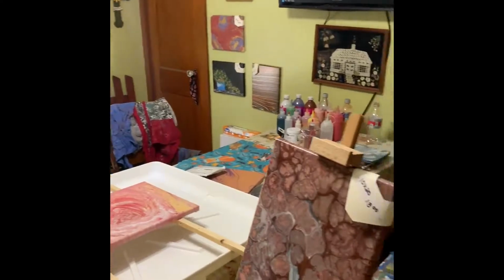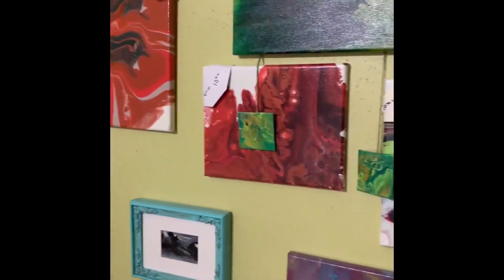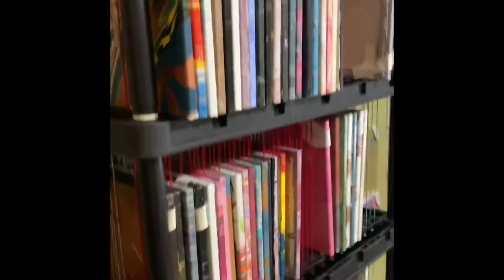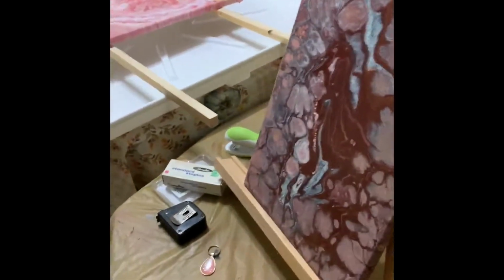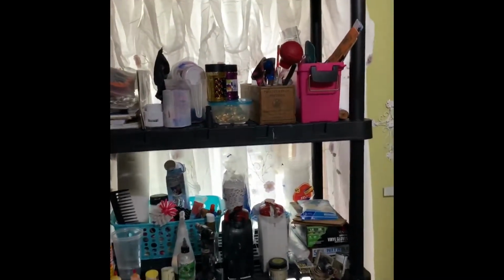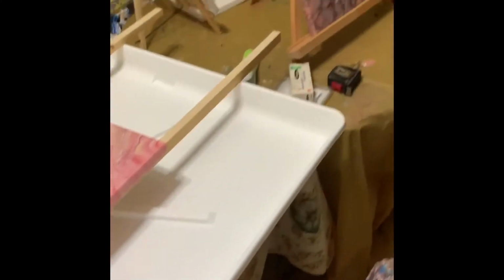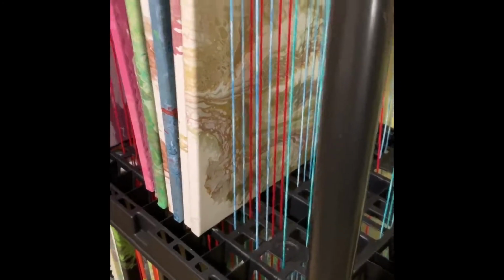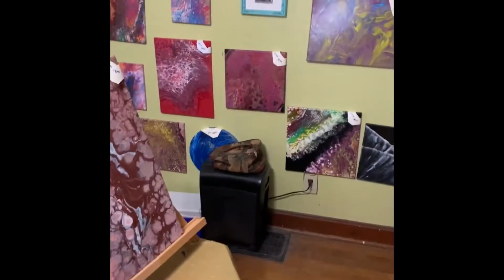Intro 2 JoyfullyArt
Back on YouTube.com